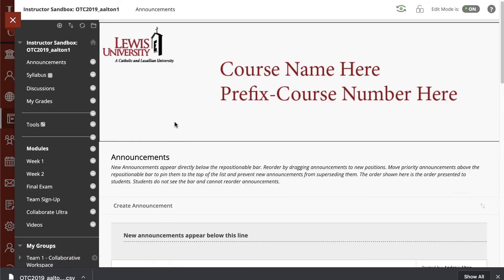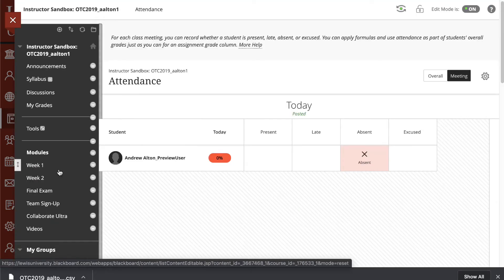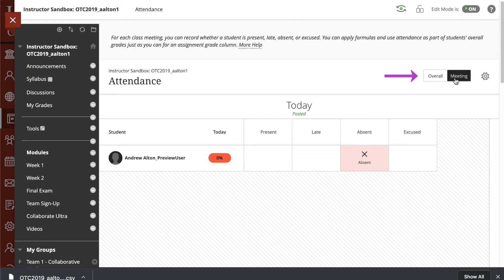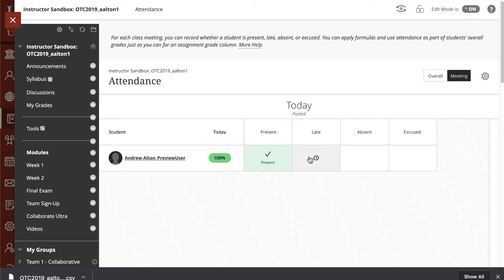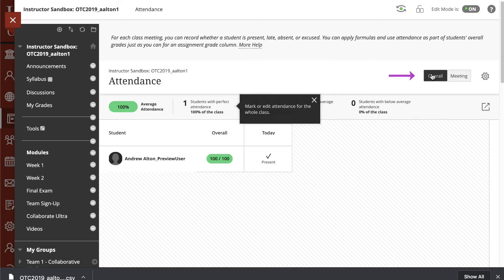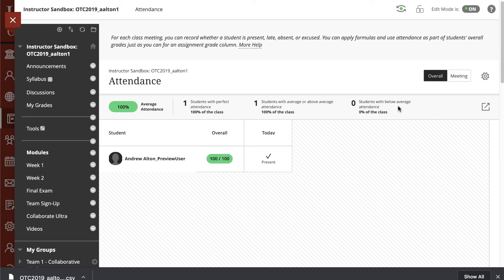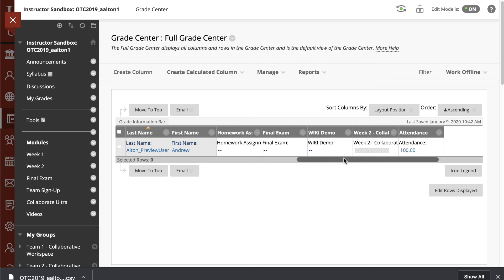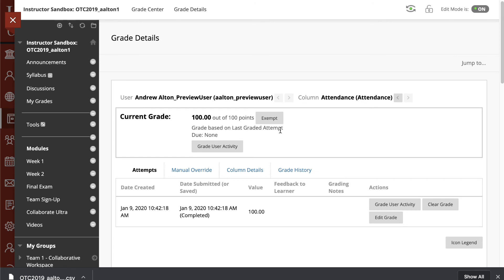Tracking Attendance in Blackboard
This video provides an overview of how to setup attendance tracking in Blackboard.